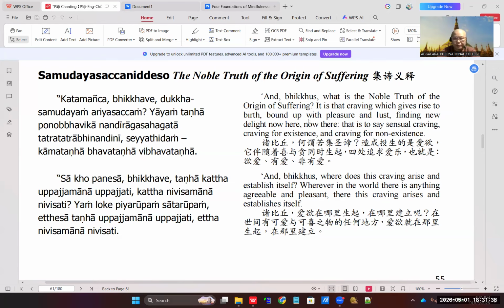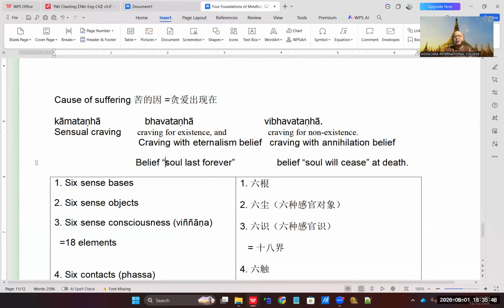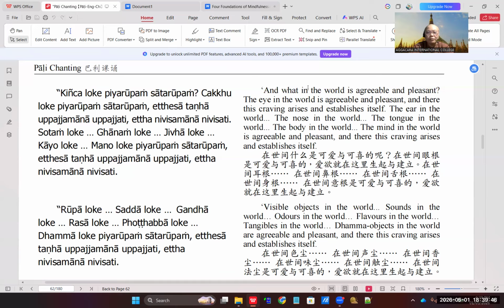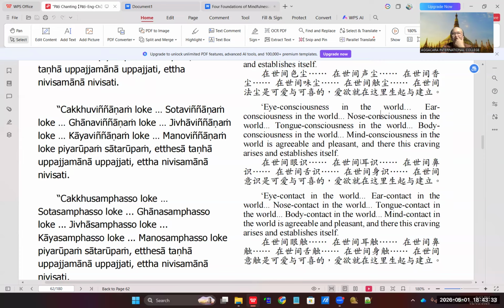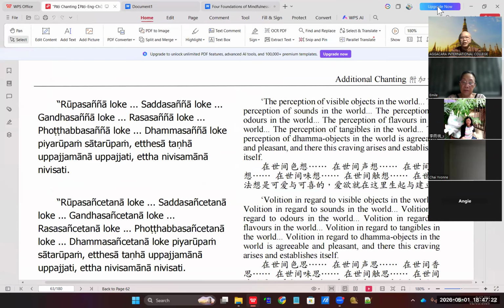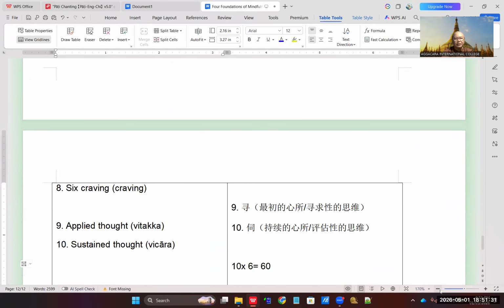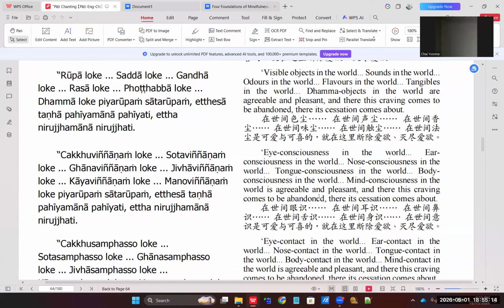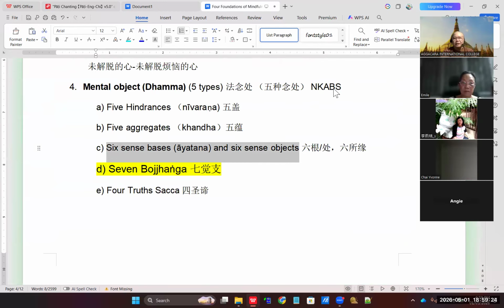Dhammanupassana: Second and Third Noble Truths